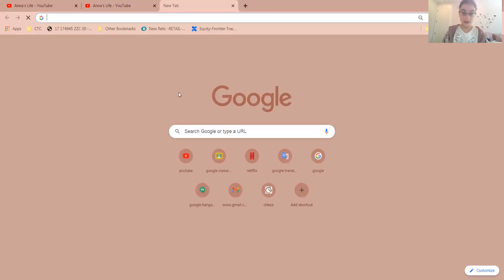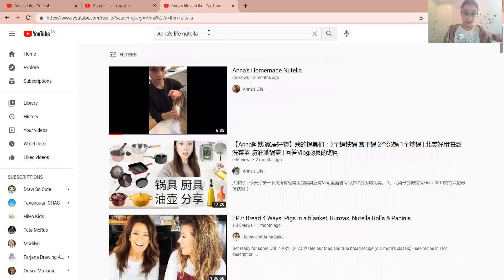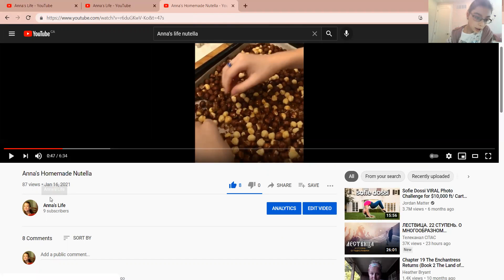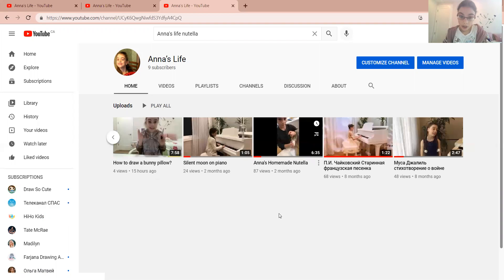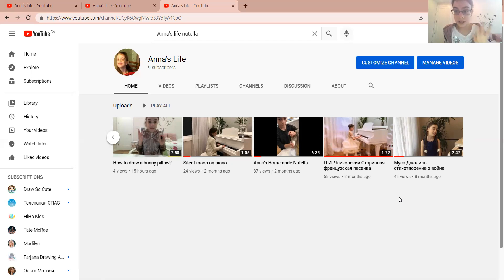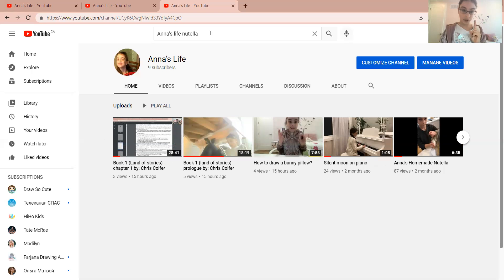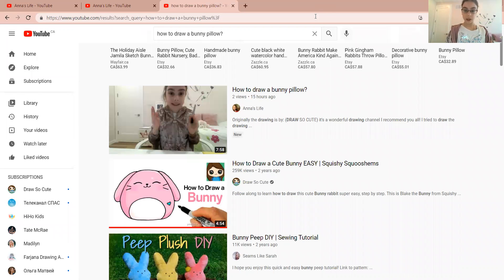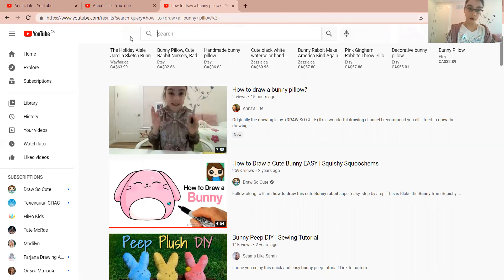How to find my channel?